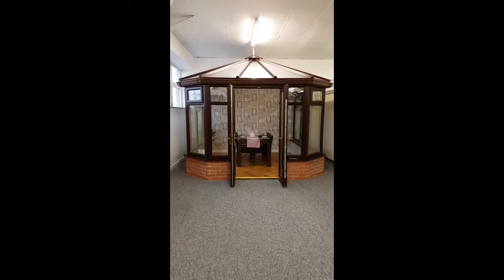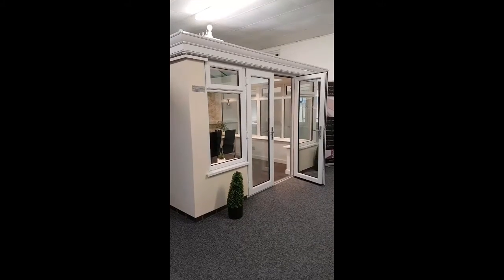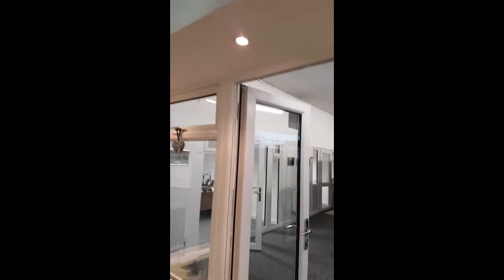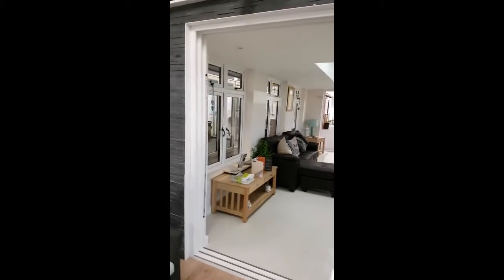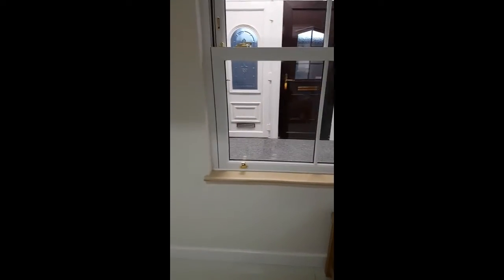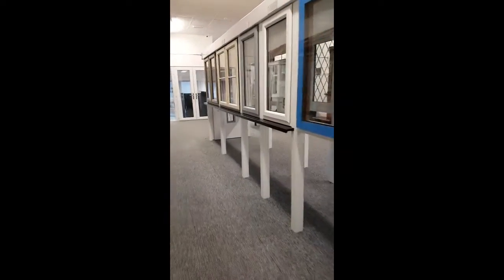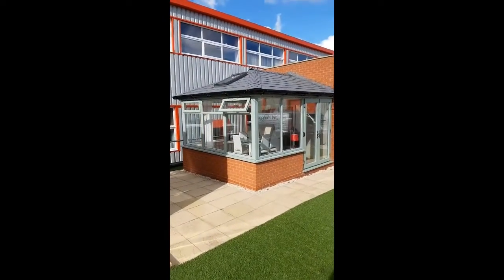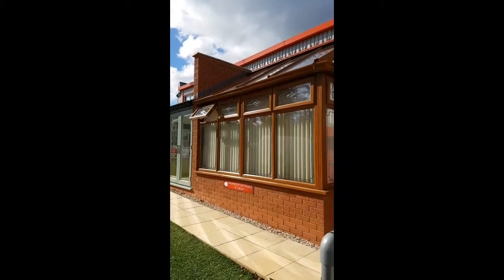Conservatory Styles at DW Windows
Get inspired by our range of conservatory styles at the DW Windows Meadow Lane showroom. We offer a huge range of glazed extensions styles, including traditional conservatories, lantern and solid tiled roofs, orangeries and sunrooms.